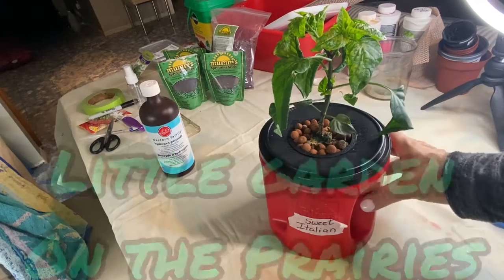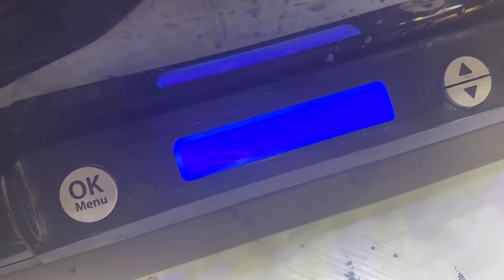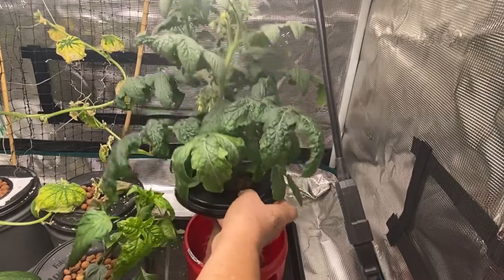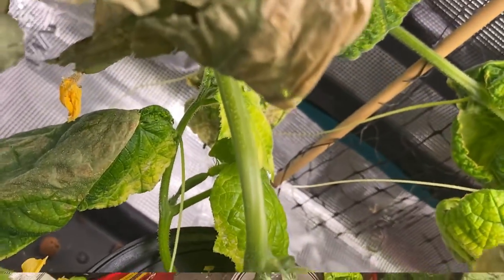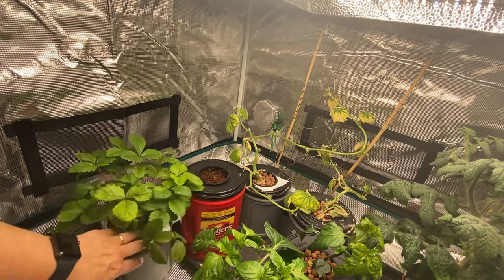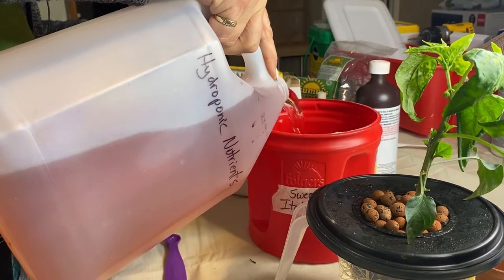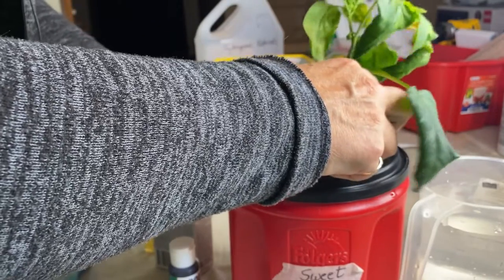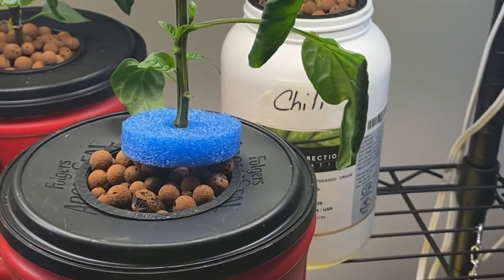Indoor Gardening Update - Treating Disease and Root Rot with Hydrogen Peroxide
In this week's indoor gardening update - I have had to do some emergency treatment on one of my Pepper plants.   It is showing signs of stress and I discovered some rotting or disease in the stem area which was likely caused by too much algae growth on the rockwool.   Along with an update on some of my other plants I will show you how to use hydrogen peroxide to treat the damaged stem and roots.   Welcome to the Saskatchewan Prairies, Growing Zone 3 - Canada! On my channel you will learn about cold climate growing techniques, indoor gardening during long cold winters and see what's cooking in the Little Garden Kitchen!